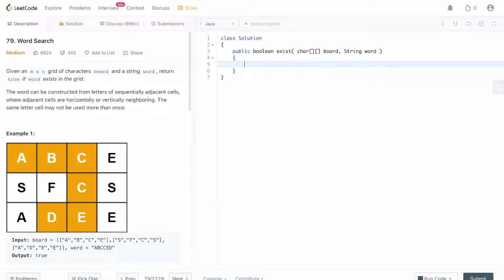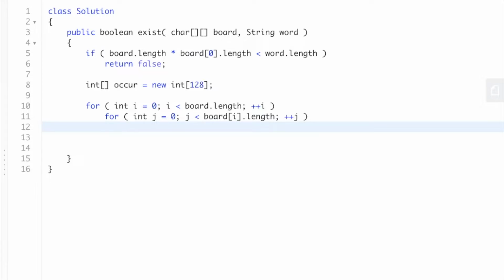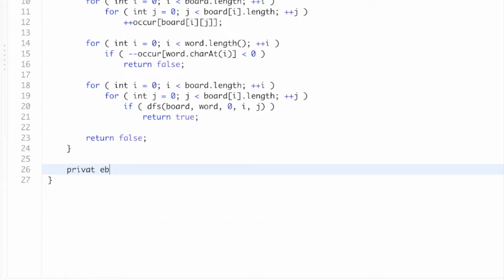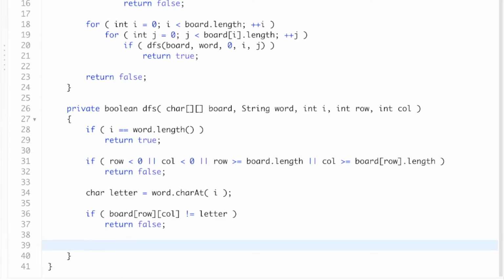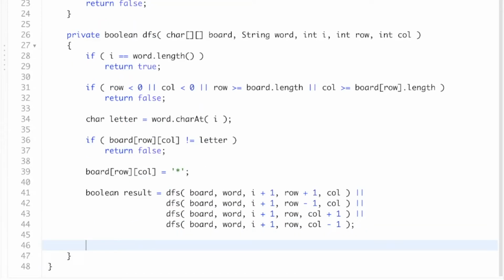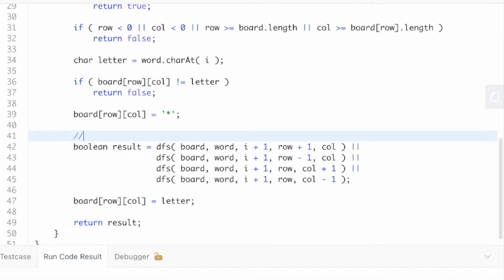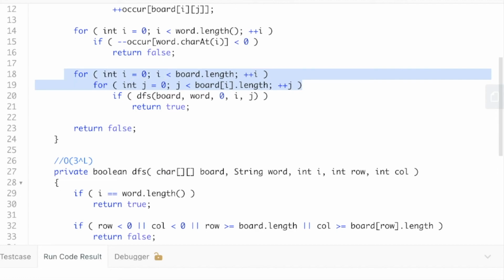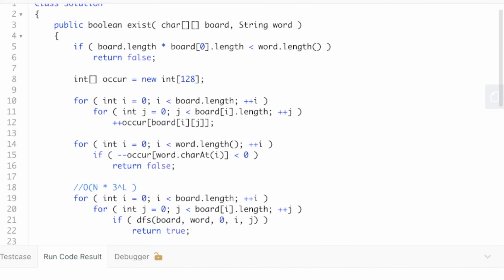LeetCode 79. Word Search